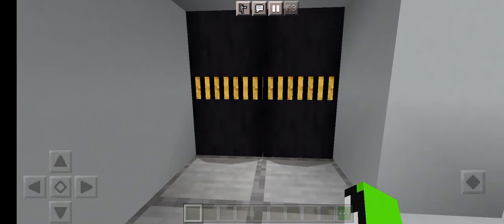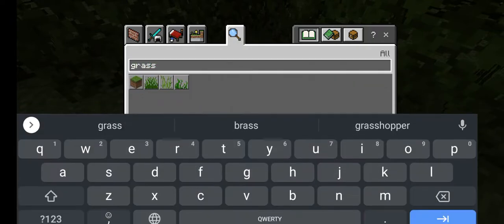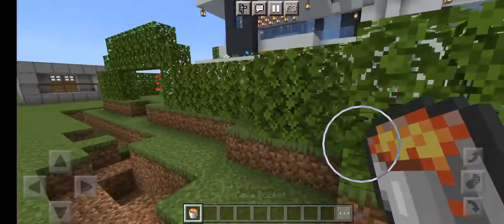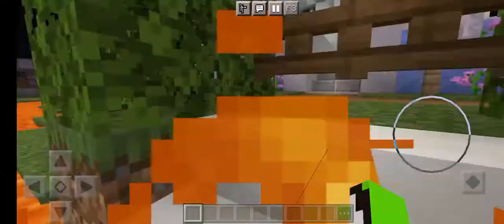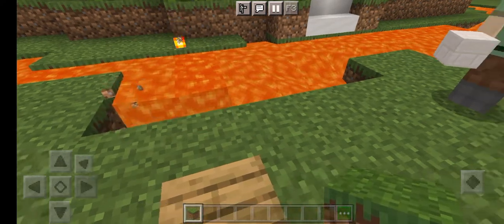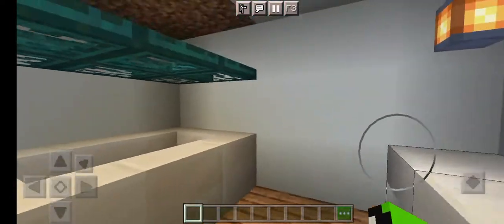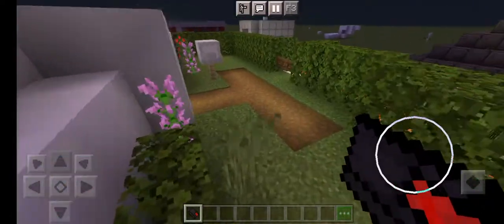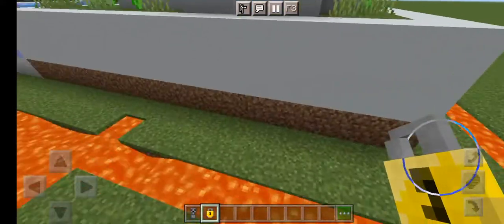How to build a secure house in minecraft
download mods for Minecraft pe in play store
search security in this app